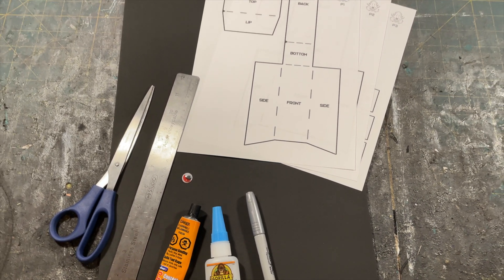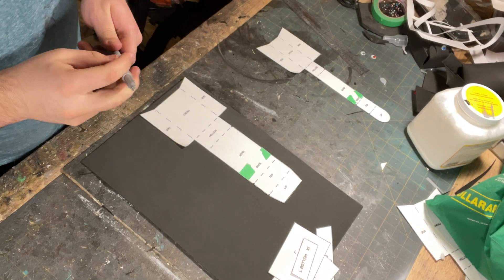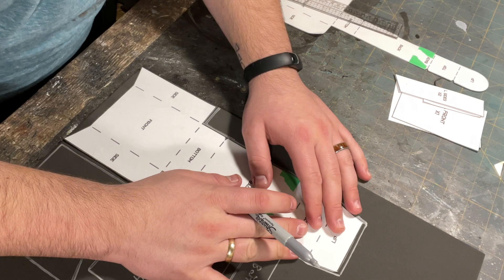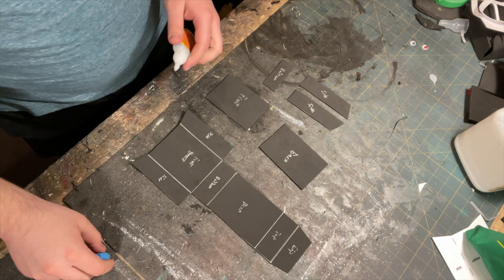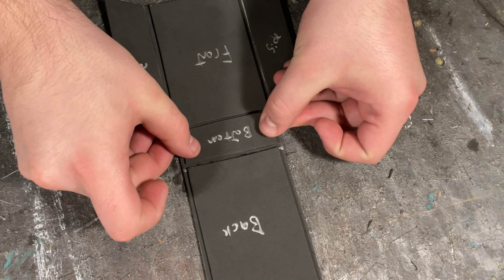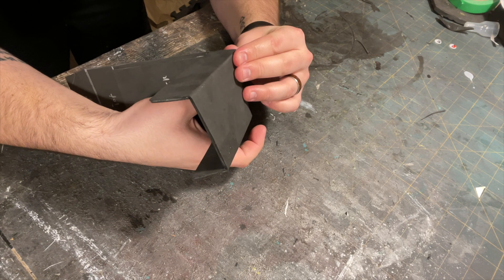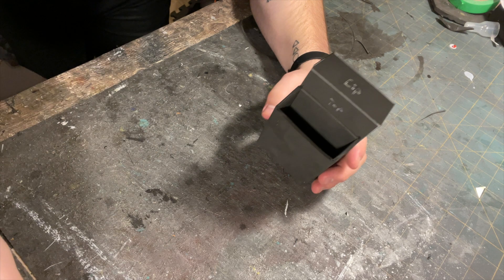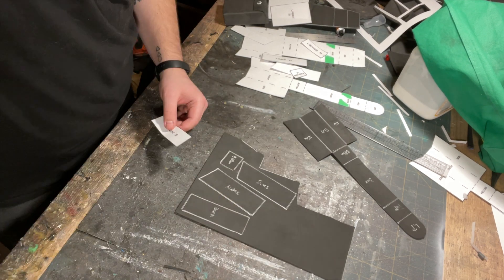Cosplay Foam Pouch - Tutorial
A tutorial on how to build foam pouches for cosplay using my own pouch patterns.

***PLEASE NOTE THAT THE INSTRUCTIONS ARE THE SAME FOR THE SMALL, MEDIUM, AND LARGE POUCH PATTERNS***

To download the patterns used in the video above, please visit my Etsy shop:

To see more of my work visit my Instagram: @the_freakish_workshop